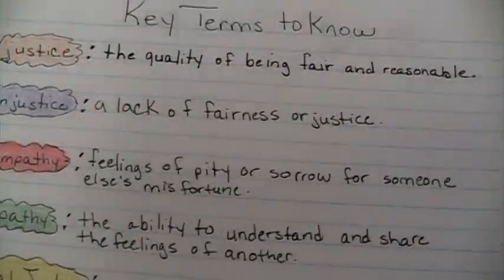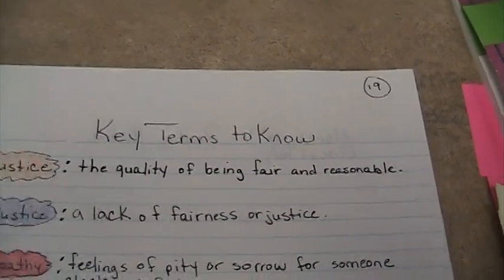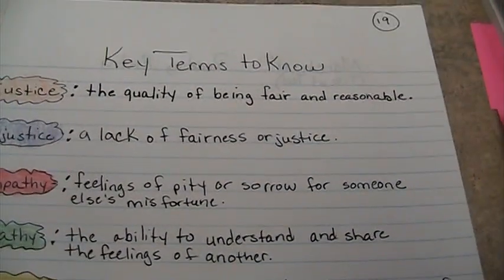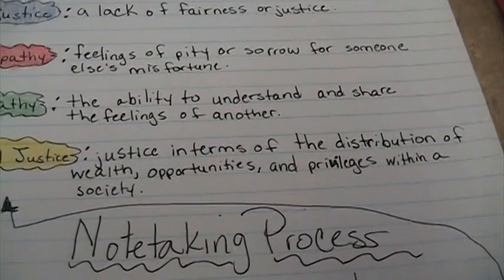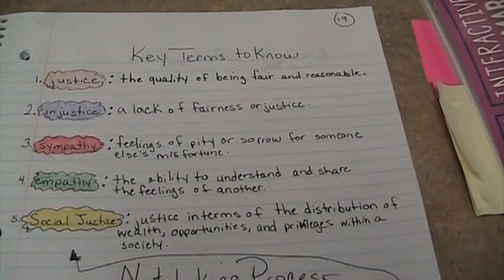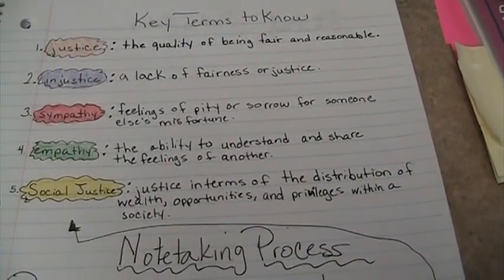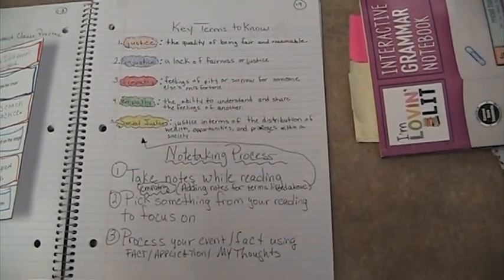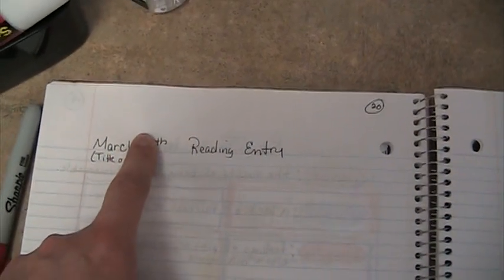Key Terms and Instructions